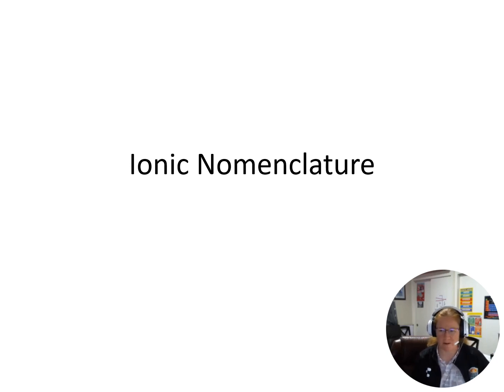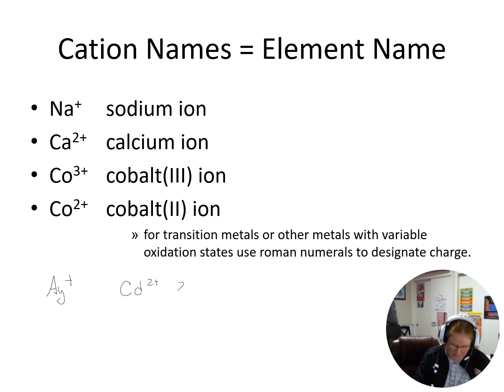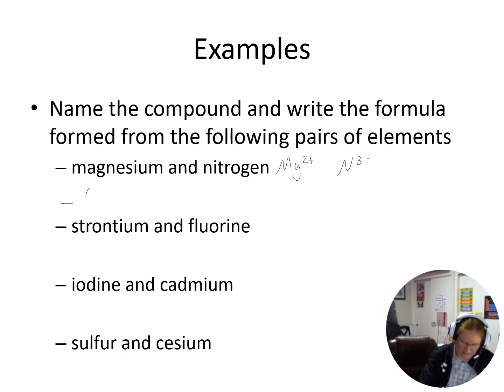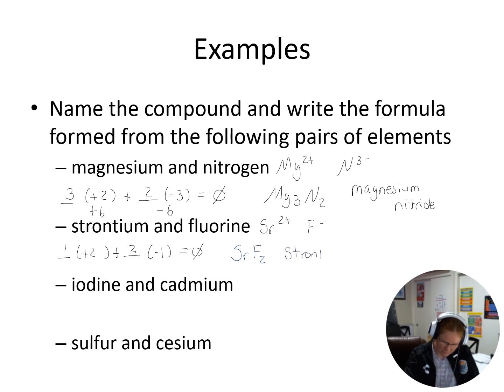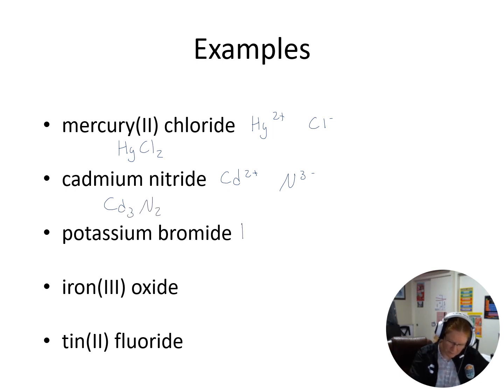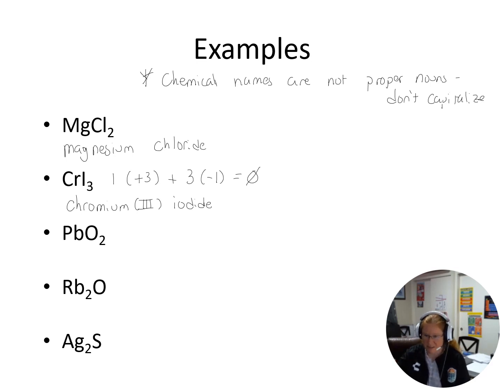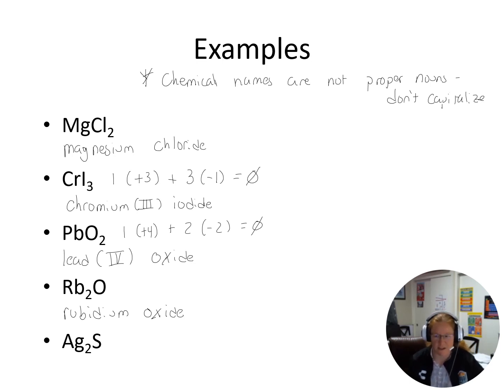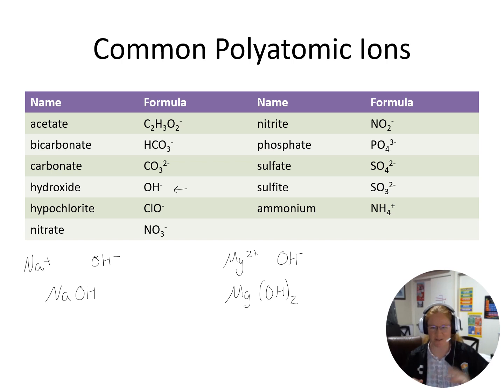111 ACS Chapter 4 Ionic Nomenclature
Ionic Nomenclature